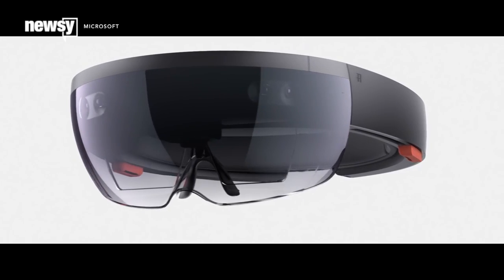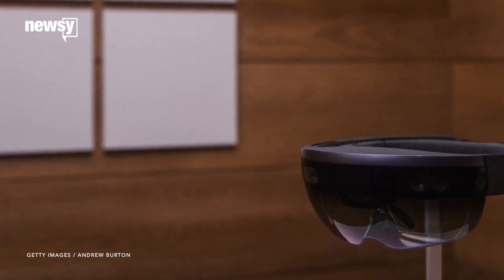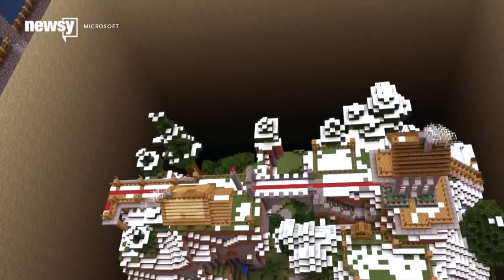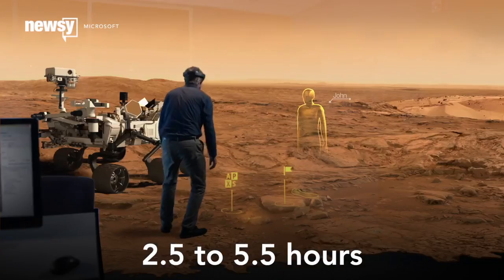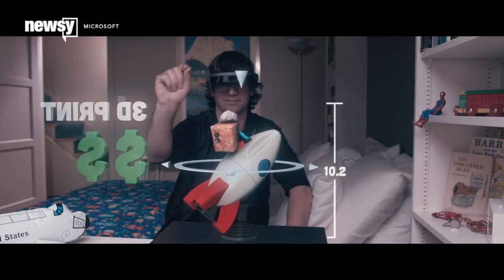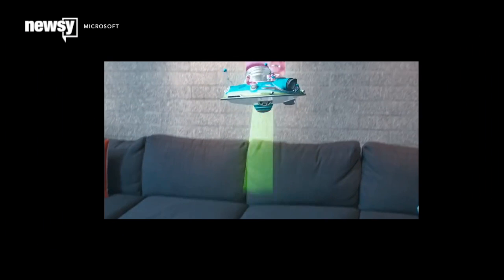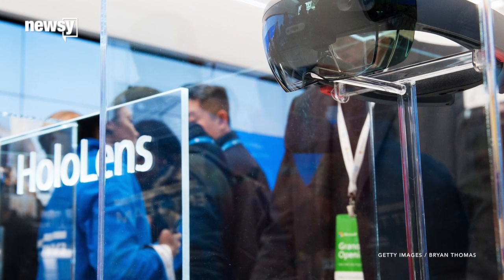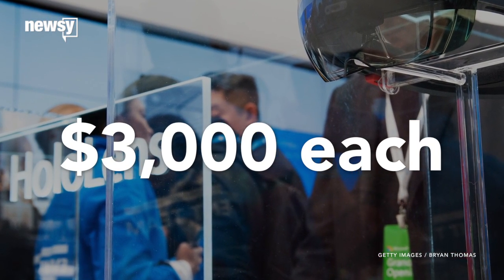The Latest On Microsoft's HoloLens: Battery Life And Connectivity - Newsy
A Microsoft rep speaking in Tel Aviv has shed some new light on the device.